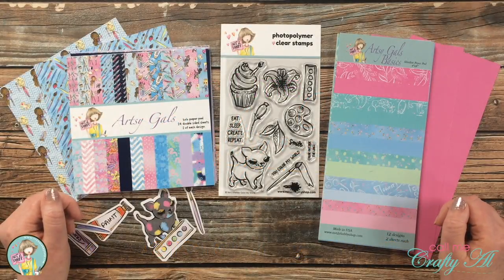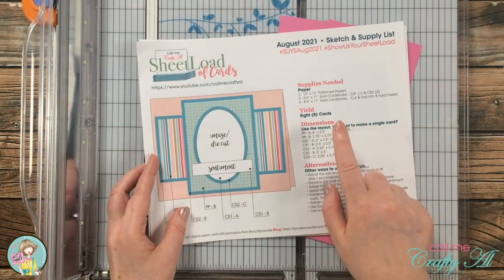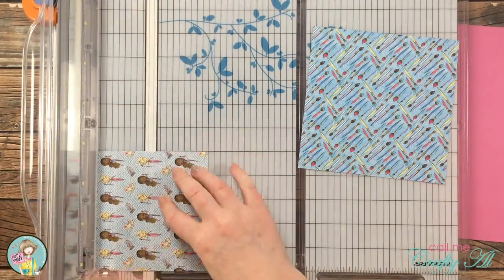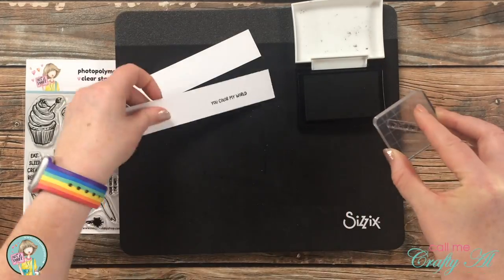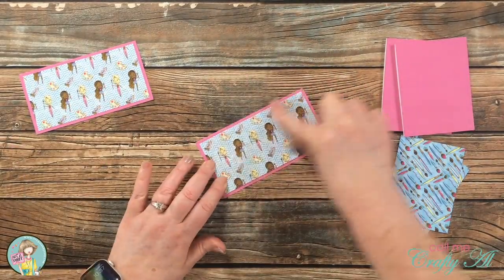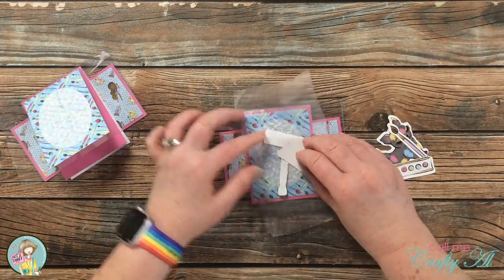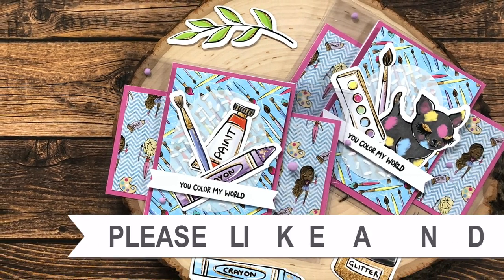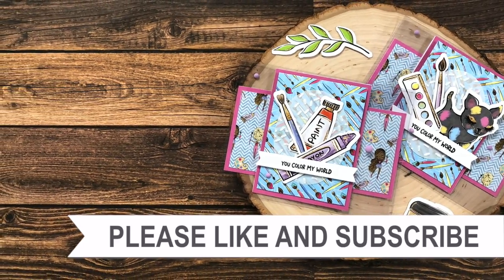A SheetLoad of Clear Cards on the @Not2ShabbyShop Channel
Hello, crafty friends! I am here with a special invitation for you to join me over on the @not2shabby channel for a look at how I created 2 clear cards using the August 2021 “Artsy Girls” Box of the Month and SheetLoad of Cards.

         at Not 2 Shabby! Some exclusions apply. (Exclusions may include newly released MFT and Lawn Fawn releases.)

Related Products**:
My original choice from Amazon: TruBind Clear Covers - 10mil w/tissue (may be currently sold out - see below)
Glad Press N Seal
   Foam Tape Rolls
1/4” **what I used in video**

HaPpY cRaFtInG!
   Alicia
   Call Me {Crafty} Al